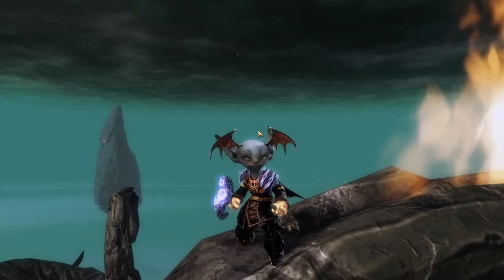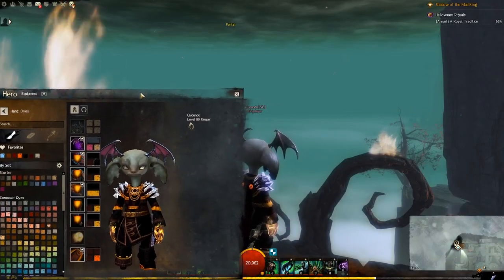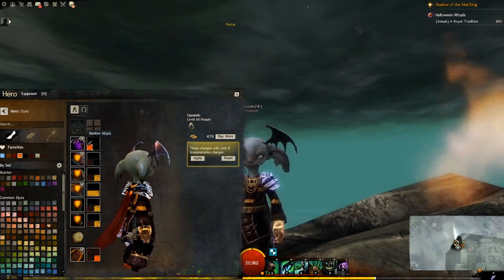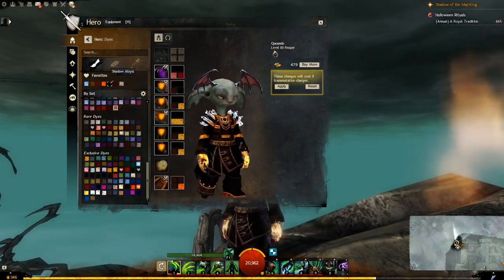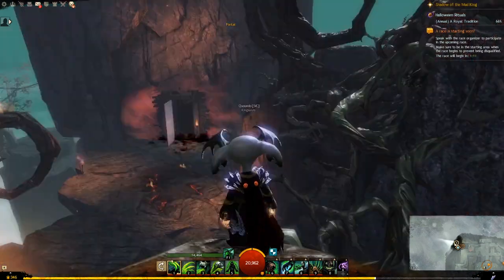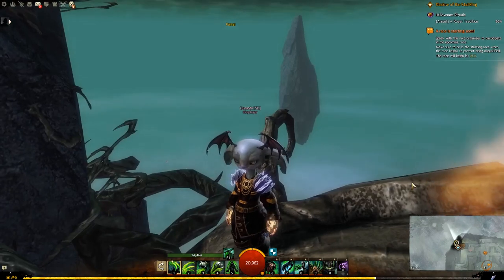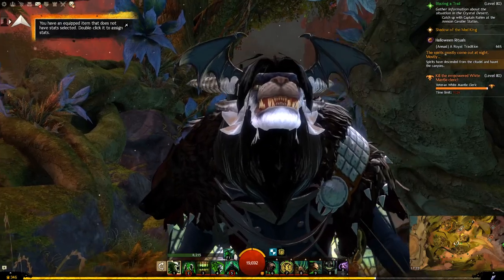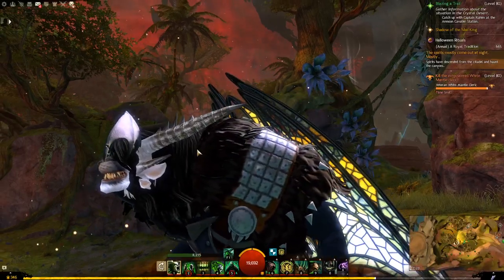Guild Wars 2 - Bat Wings Headpiece Demo!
This week we have the brand new Bat Wings Headpiece(400 gems) which is available on the Gem Store for a limited time only...

Timestamps;
Asura: 0:00
Dye Channels: 0:52
Human: 4:44
Sylvari: 5:25
Charr: 6:26
Norn: 7:32
Outro: 8:49